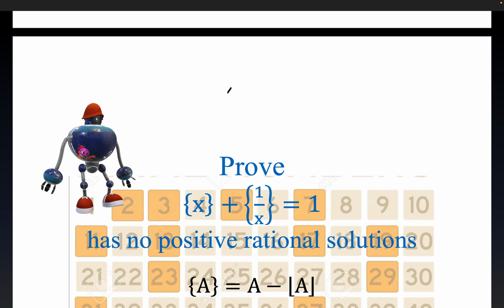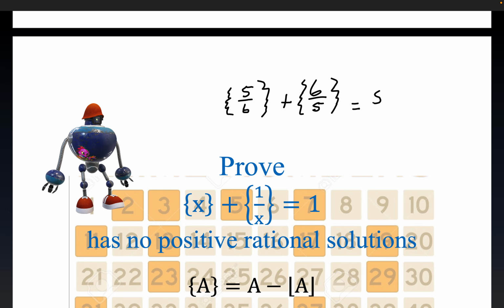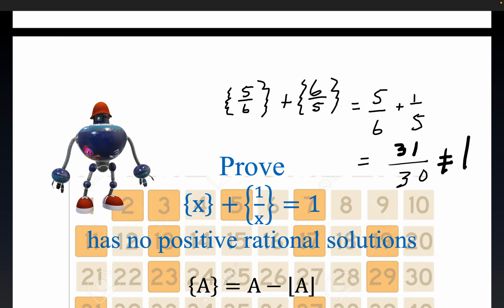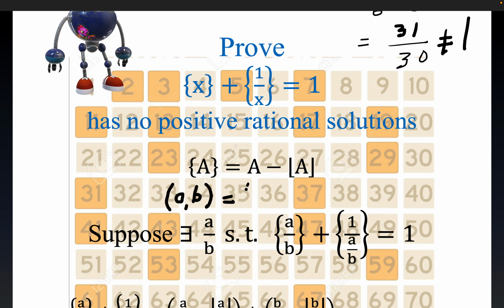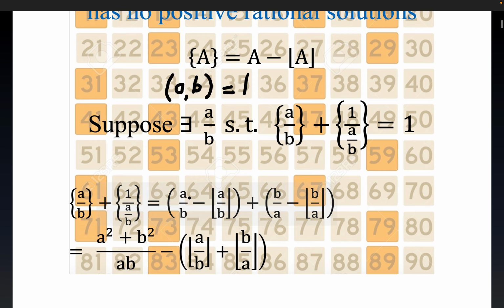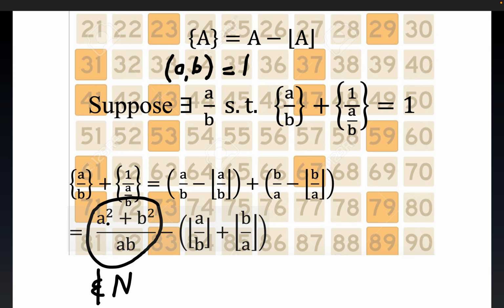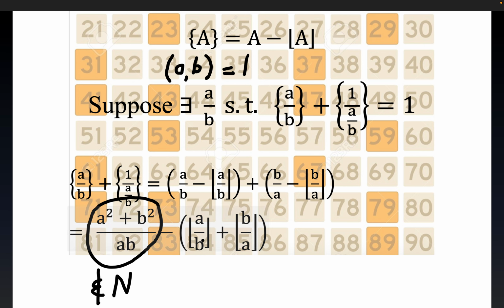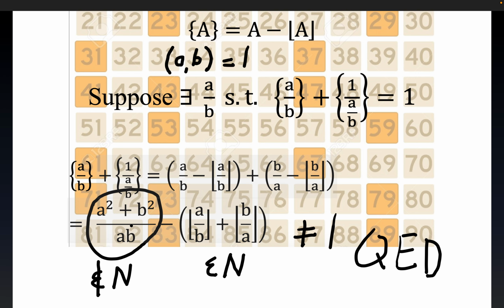Prove {x} + {1/x} = 1 has no positive rational solutions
Proof A Particular Fractional Part Equation Involving the reciprocal Has No Rational Solutions. A math stack exchange solution by Reinhard Meier is an important part of the motivation for this video. Let's hear it for the curly braces! He also covered the significance/utility of the prime factorization in systems of natural number functional equations.Eric Torbrand  Dhrif an excellent applied physics professional and has a knack for teaching the math germane to his field of interest. His way of explaining the super abstract definition of a string is worth the price of admission! Also finance professional Mark Williams is quite fond of mathematics and chess as leisurely pursuits. Don’t worry. He still finds time to be a loyal Red Sox fan!